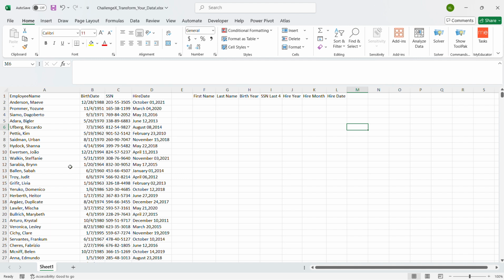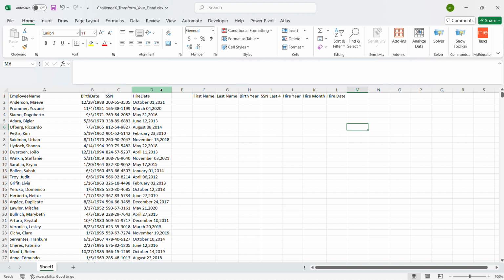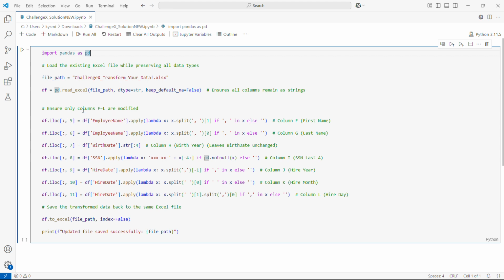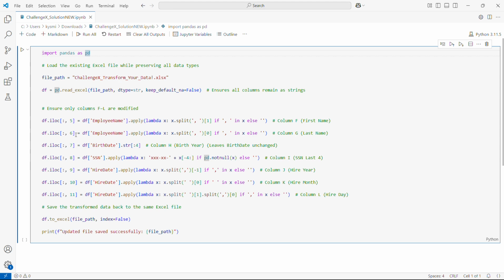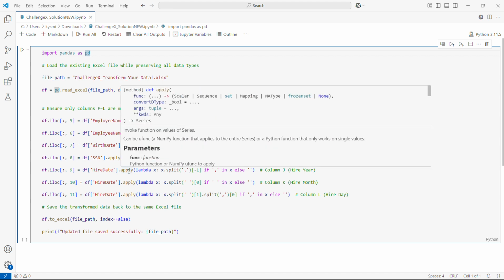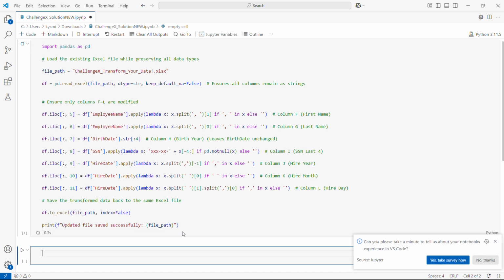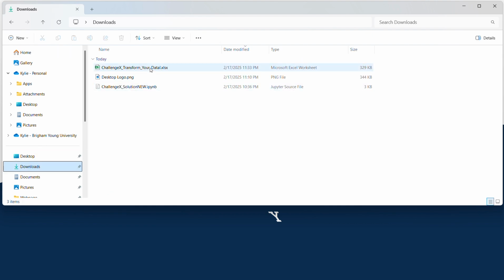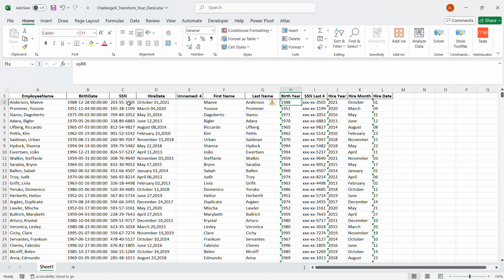Challenge 13|PYTHON – Transform Your Data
This video is the solution to Challenge 13 from TechHub.training. Python and Pandas are used to clean and transform HR data, ensuring sensitive information is protected while keeping the dataset structured for analysis. Split names, extract dates, and apply data masking using efficient scripting techniques.